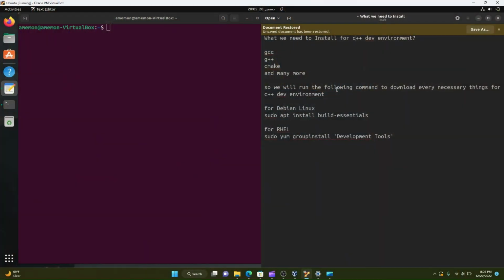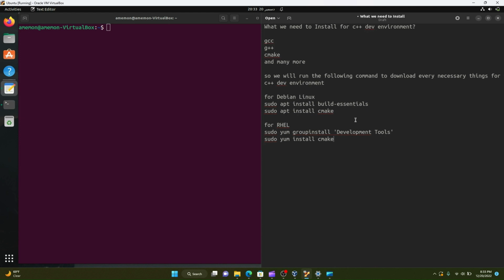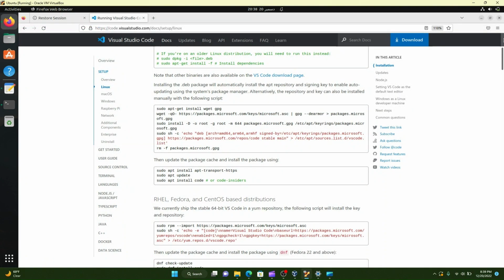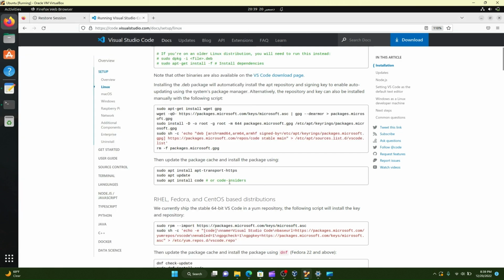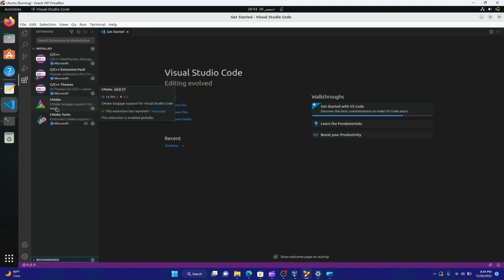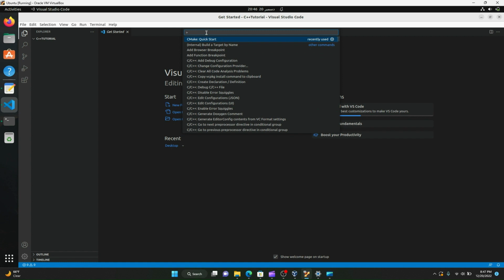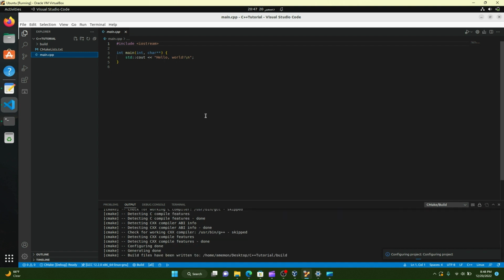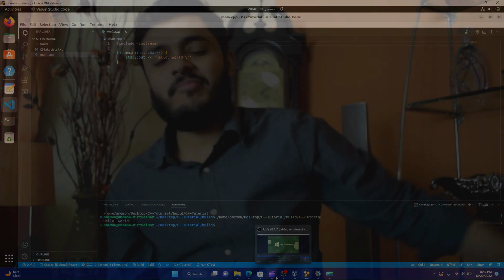How to Setup C++ on Linux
Debian:
* Build Tools Command : sudo apt install build-essentials
* CMake Command: sudo apt install cmake

RHEL:
* Build Tools Command: sudo yum groupinstall 'Development Tools'
* CMake Command: sudo yum install cmake